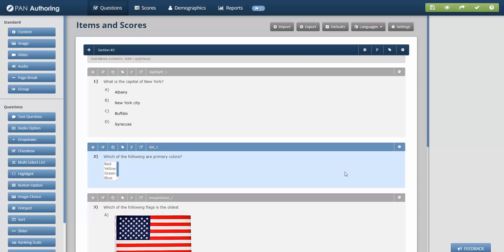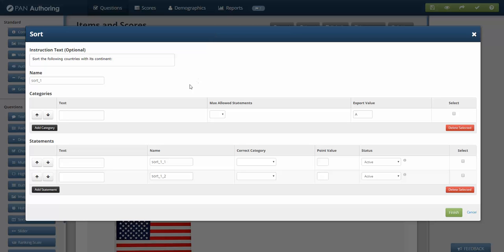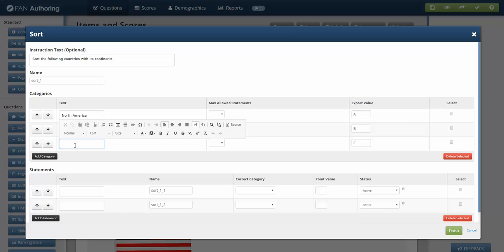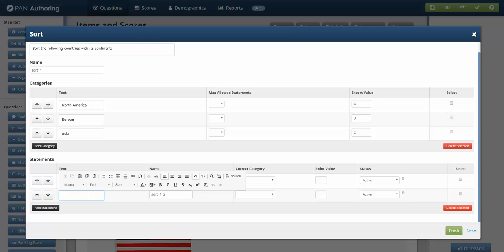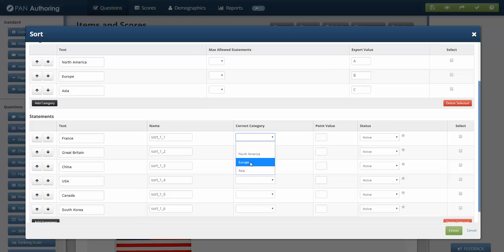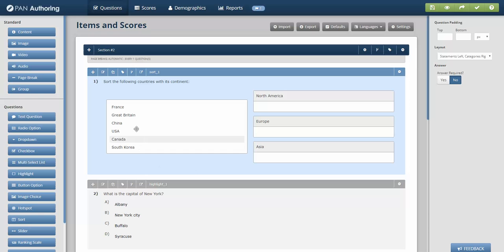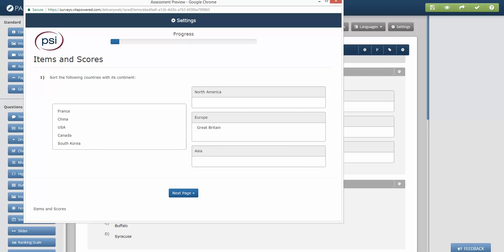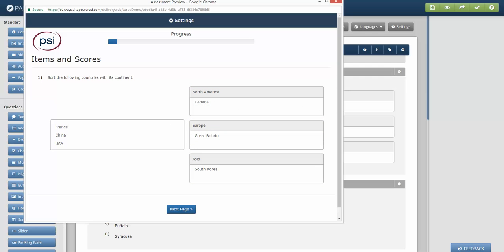Sort (Drag and Drop) Item Type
PSI's self authoring tool allows a test, survey, or 360 author to create unique items, including the sort (drag and drop) functionality.

The sort item allows you to create content containers through the use of drag and drop technology.  An example might be to "Drag the following statements into the appropriate category."